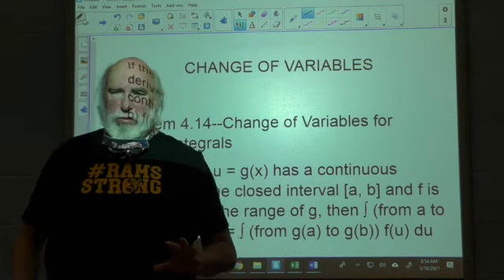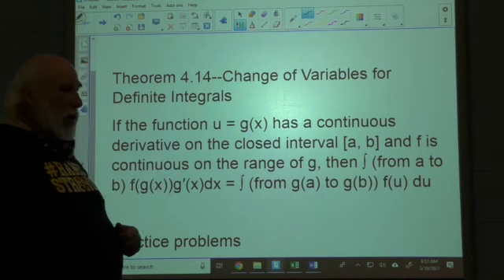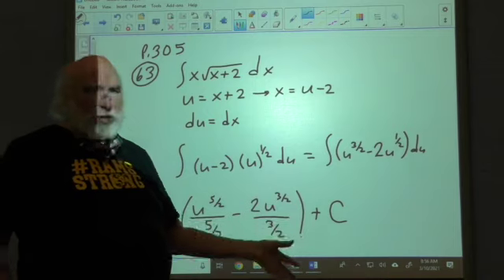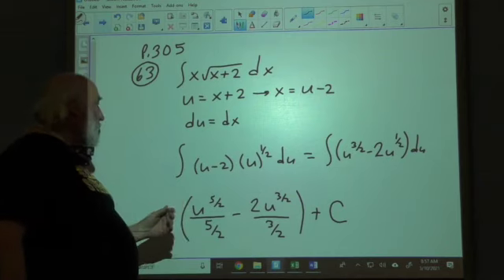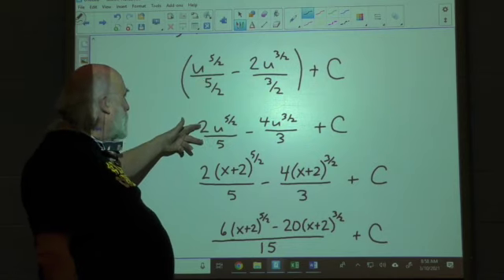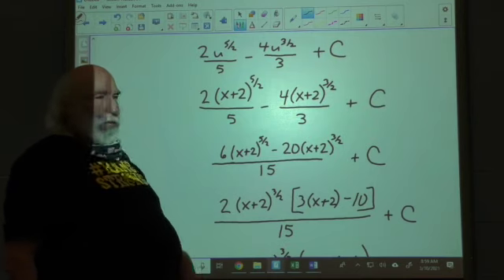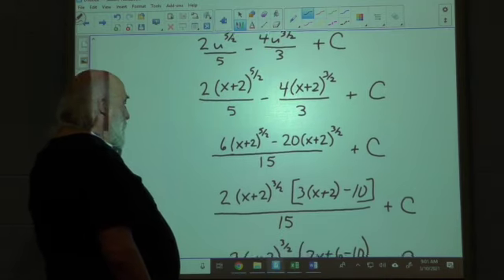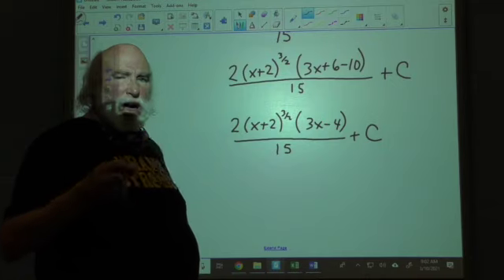Changes of Variables, Part 1 SD 480p